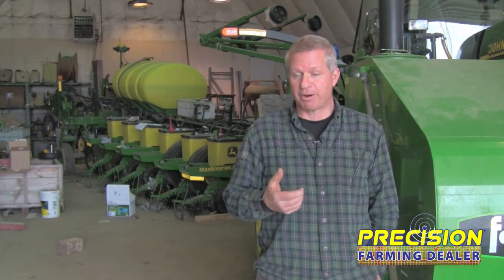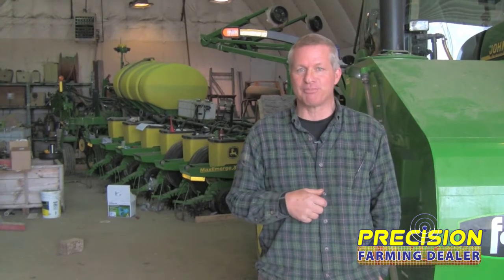Dealer Support the Crucial Element to Installing and Understanding New Tech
Stillman Valley, Ill., farmer Cade Bushnell discusses the scope of precision farming equipment that has helped improve his strip-till operation to include improved efficiency, seed savings through swath control and the ability to more easily hire labor. He also talks about the need for capable dealer support to install and understand the technology he uses in his operation.